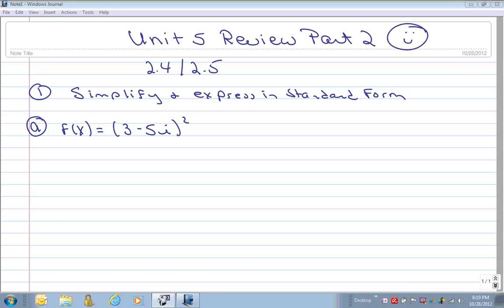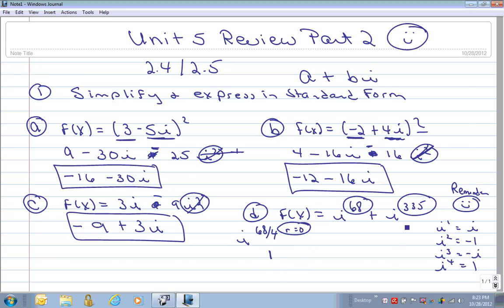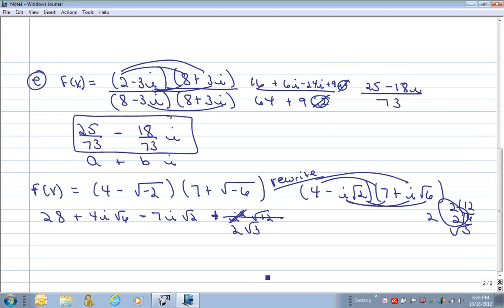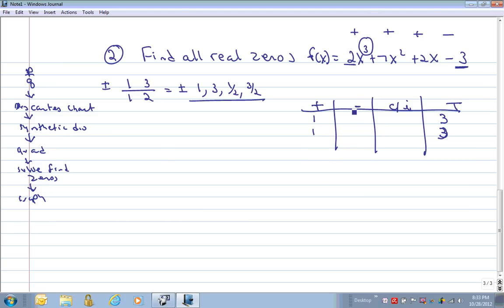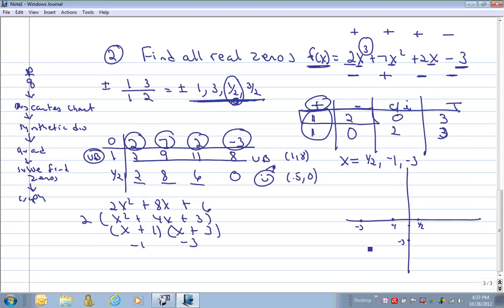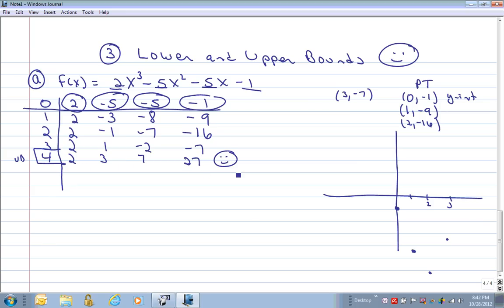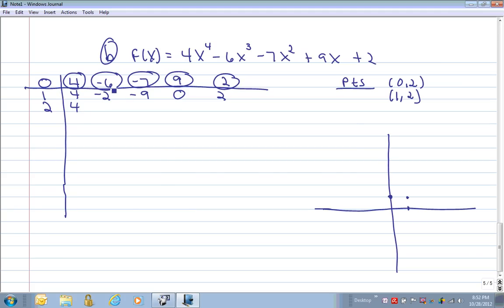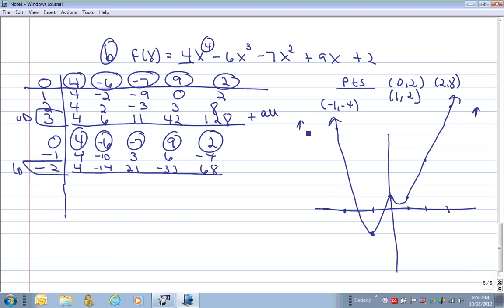Precal Unit 5 Review Ch 2 (2-5) Part 2